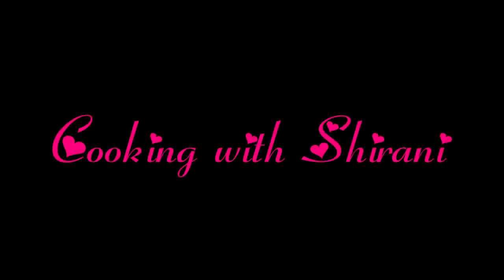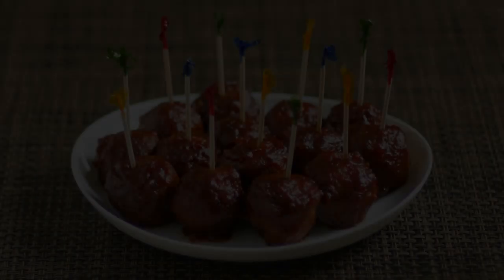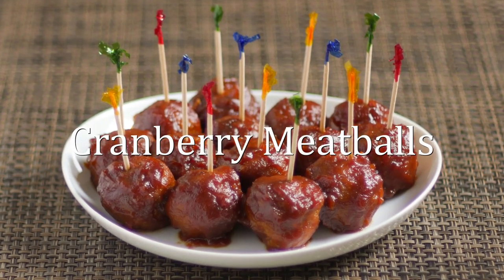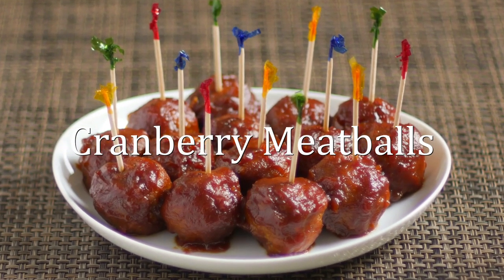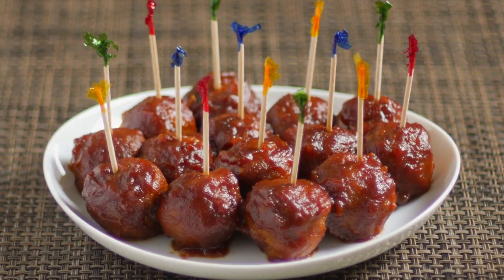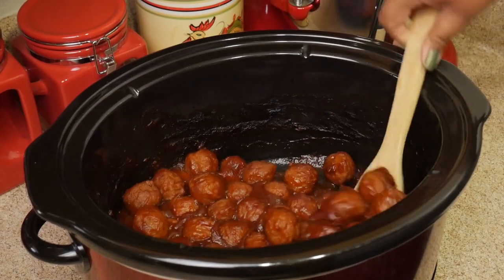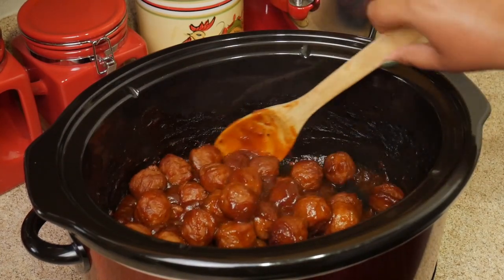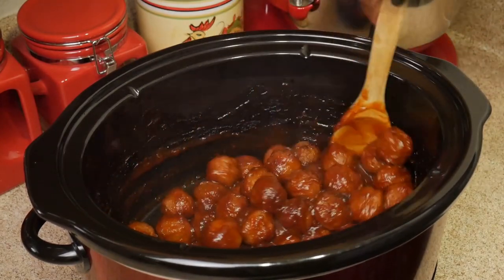Easy Crockpot Cranberry Meatballs Recipe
These meatballs are so easy to throw together. They make the perfect snack or appetizer for your Thanksgiving or Christmas party. They are a little sweet, a little tangy and a little spicy.
⬇️⬇️⬇️ RECIPE BELOW ⬇️⬇️⬇️

👩🏻‍🍳 CRANBERRY MEATBALLS

2 bags (14 oz each) frozen meatballs, any variety
1 can 14 oz jellied cranberry sauce
1 bottle 12 oz chili sauce
¼ cup brown sugar
1 tbs. Worcestershire sauce
1-2 tbs. Sriracha hot sauce

Cook on high 3 hours

➡️ Sriracha hot chili sauce

➡️ Heinz chili sauce

➡️ Worcestershire sauce

❤️ Shirani